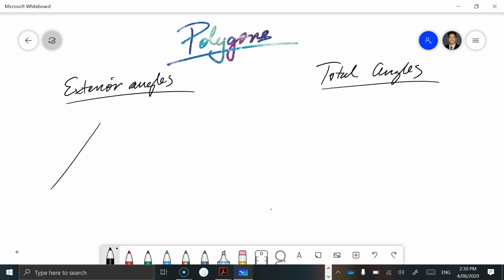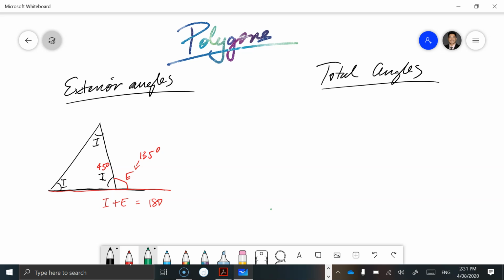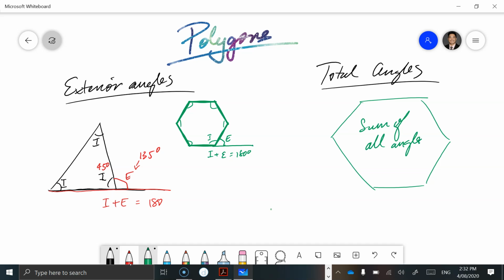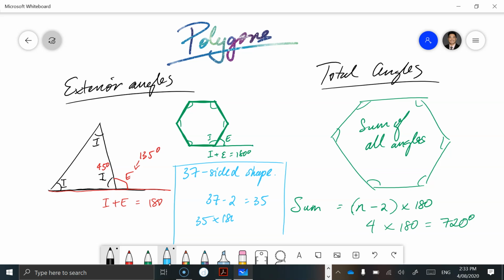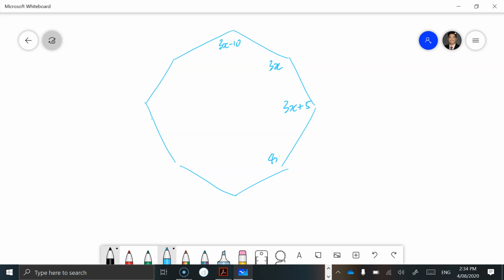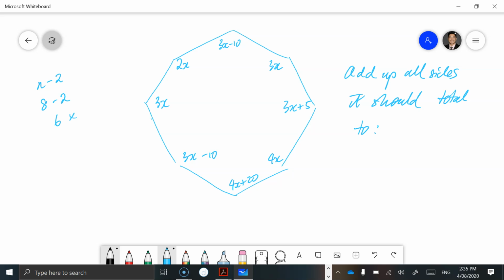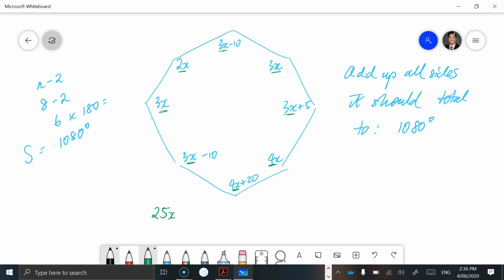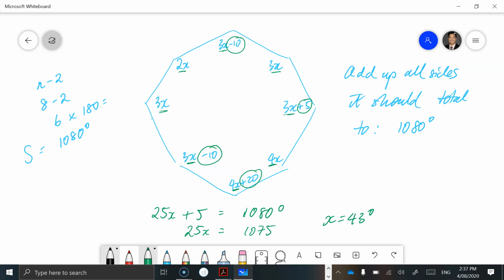Polygons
Math Quest 10
10.5 - Polygons